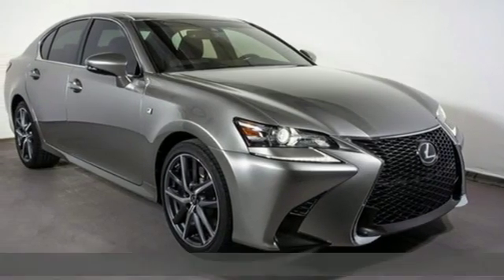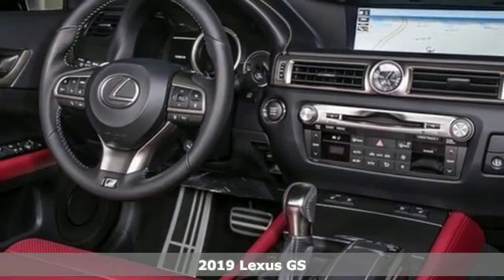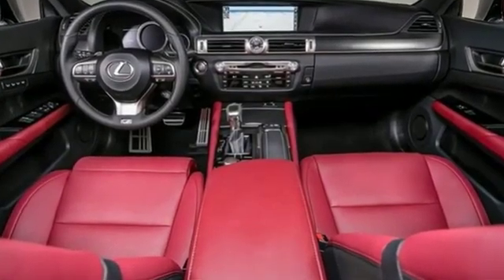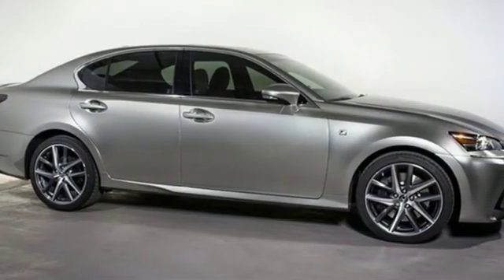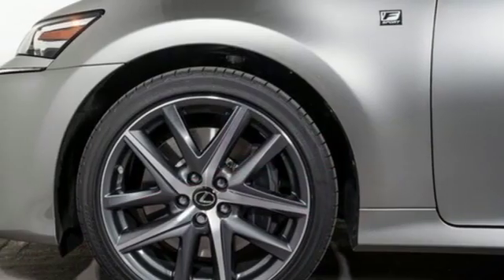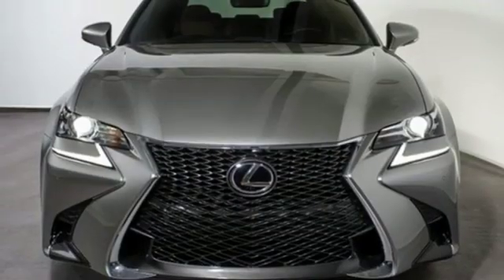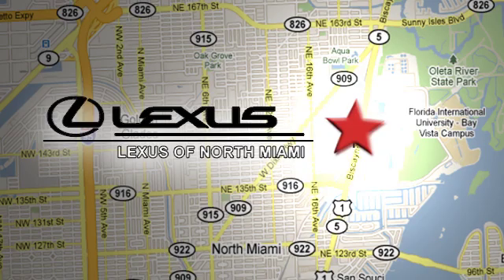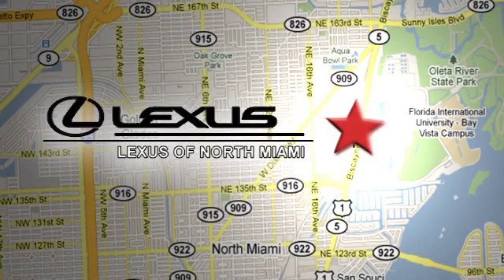New 2019 Lexus GS Miami, FL #9206100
Year: 2019
Make: Lexus
Model: GS
Trim: 350
Engine: 3.5L V6 DOHC 24V
Transmission: 8-Speed Automatic with Sequential Shift
Color: Silver
Interior: Rioja Red F Sport Lth
Stock #: 9206100
VIN: JTHBZ1BL6KA017893
Atomic Silver 2019 Lexus GS 350 RWD 8-Speed Automatic with Sequential Shift 3.5L V6 DOHC 24V Rioja Red F Sport Lth.brbrRecent Arrival! 19/27 City/Highway MPG

Address:
14100 Biscayne Blvd